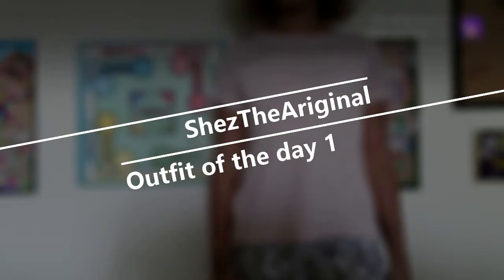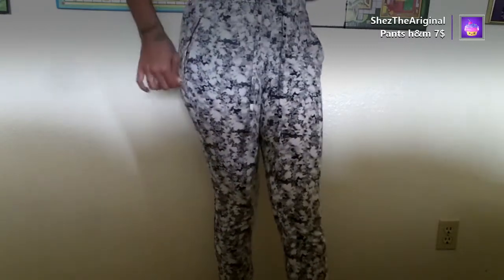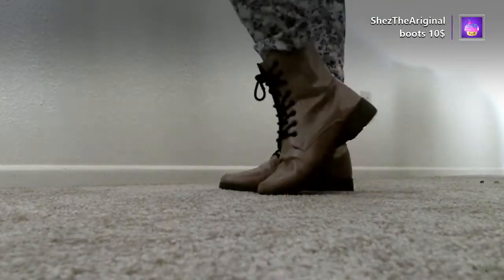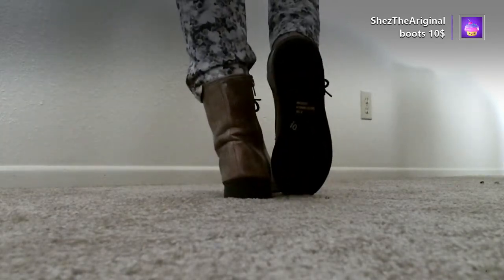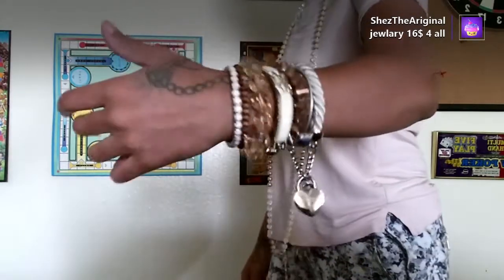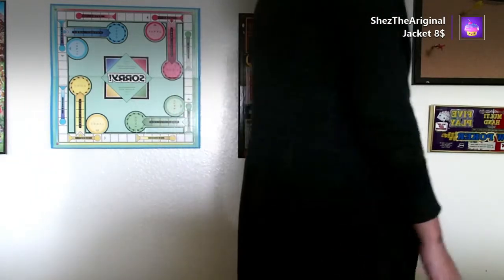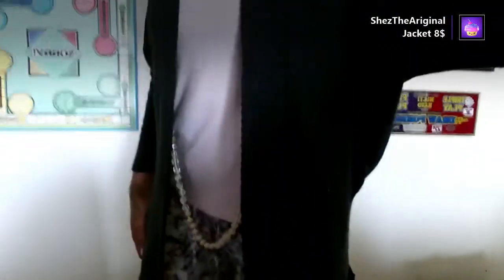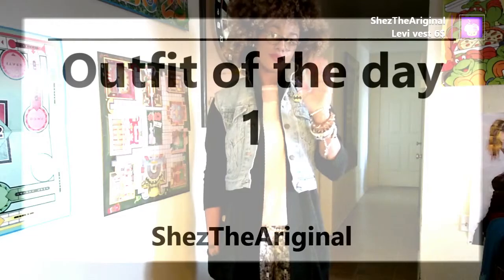Fall outfit of the day